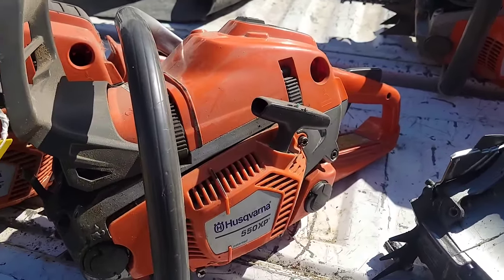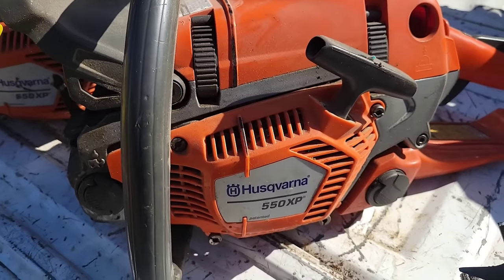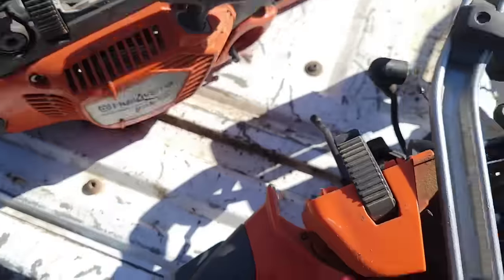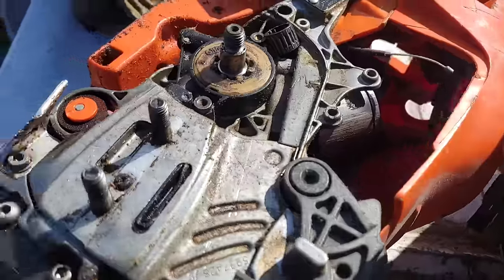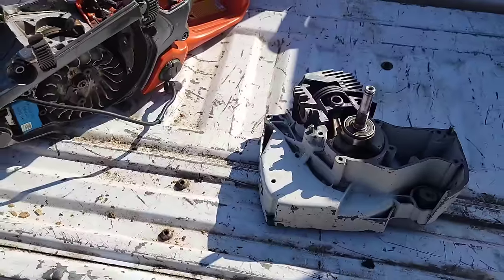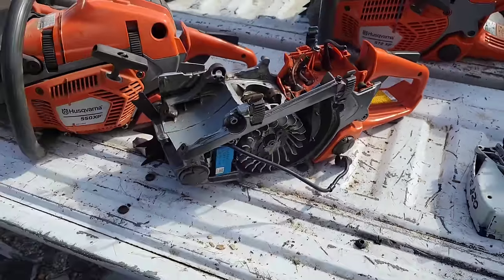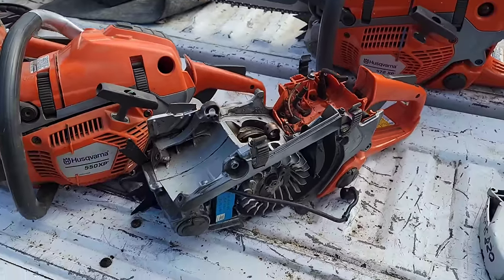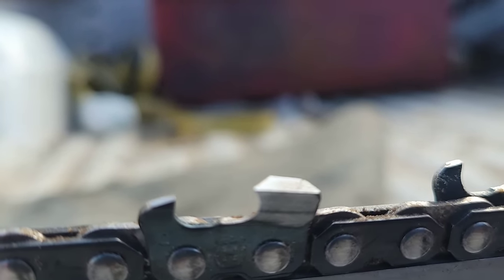ARE 5 SERIES HUSKYS JUNK OR IS IT SOMETHING ELSE??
A discussion about what I've experienced when dealing with 5 series husqvarnas.

Thabks for watching